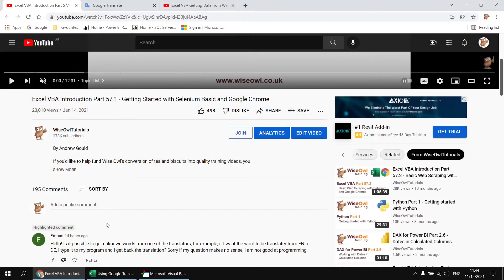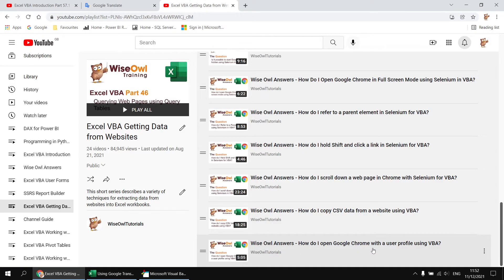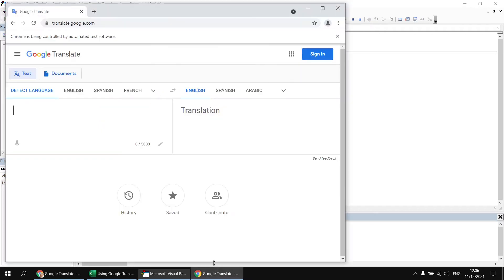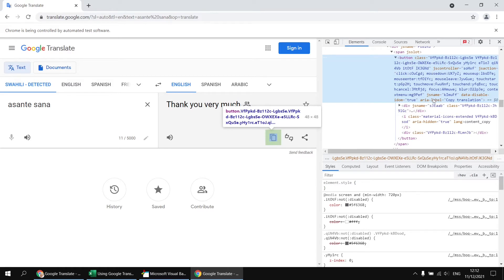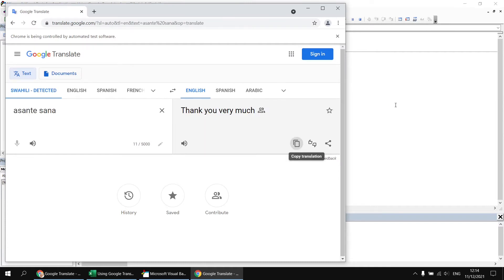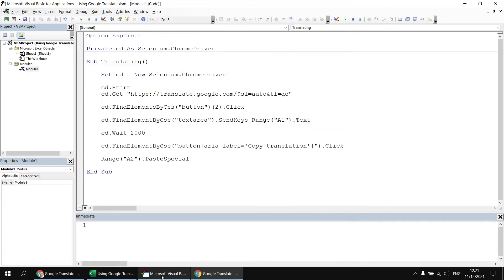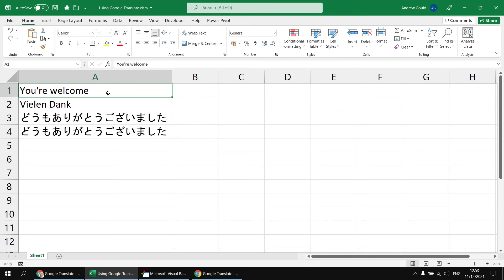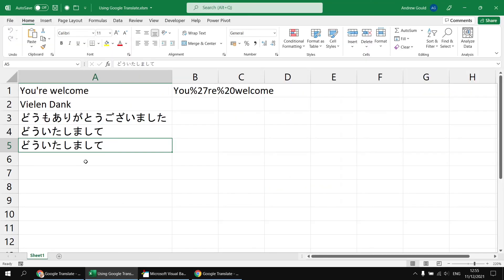Wise Owl Answers - How do I use Google Translate with Excel VBA?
This video shows you how to translate text from Excel using SeleniumBasic to work with Google Translate in Chrome. You'll learn how to set the text to be translated, how to extract the translated text, how to set the languages used and how to use a query string in the URL to avoid the need to locate multiple elements on the page.

Chapters
00:00 The Question
01:31 Accepting Cookies
02:45 Entering Text to be Translated
05:20 Extracting the Translated Text
08:35 Changing the Language Used
11:03 Setting the Text in the Query String
12:11 URL Encoded Strings